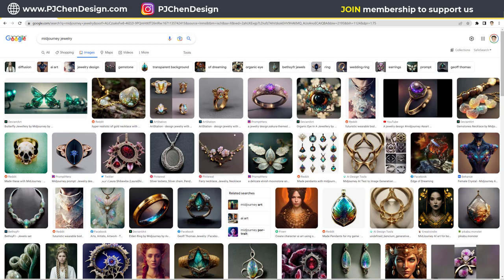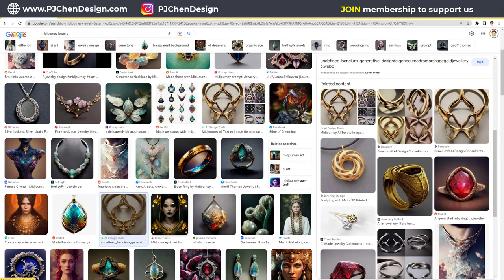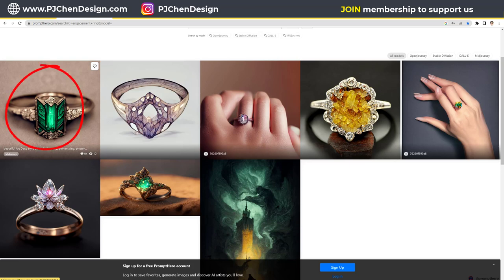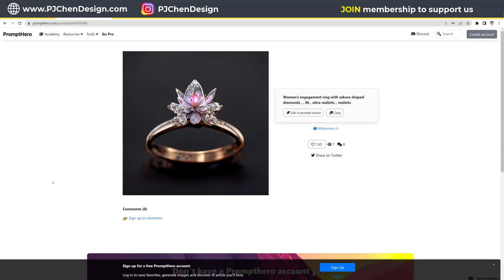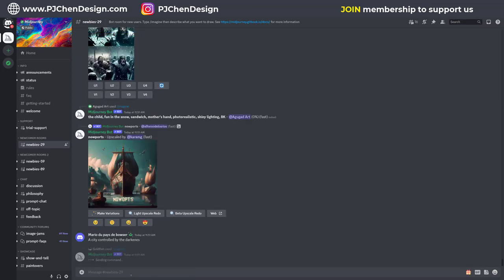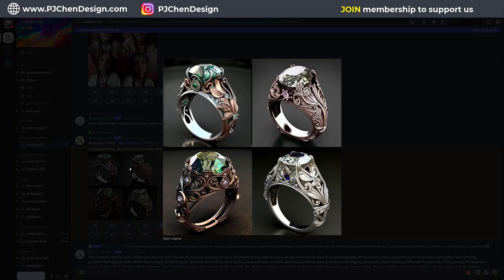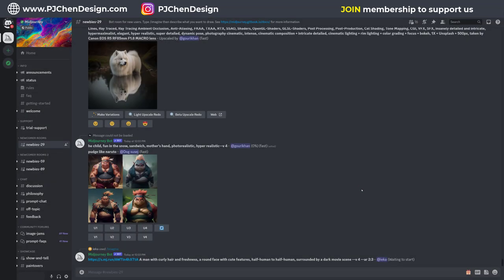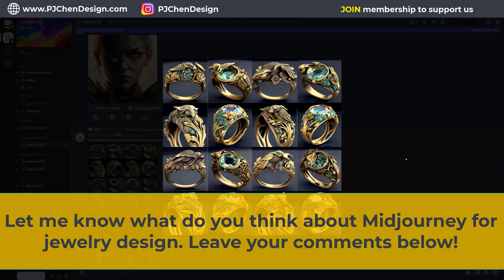Midjourney for jewelry design?#371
Midjourney has been use in many industry for design inspiration or digital painting. I would like to discuss if it can be a good tool for jewelry design in this video.